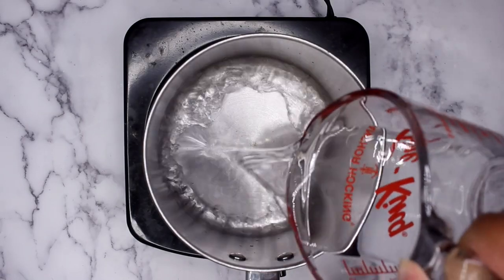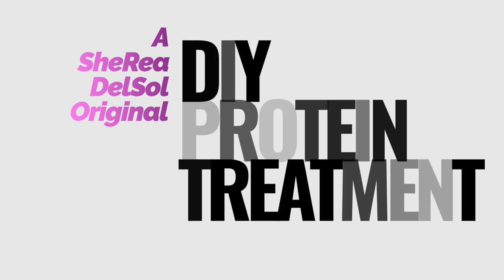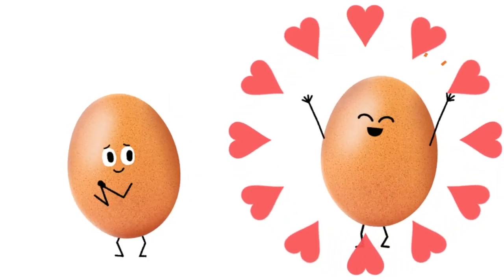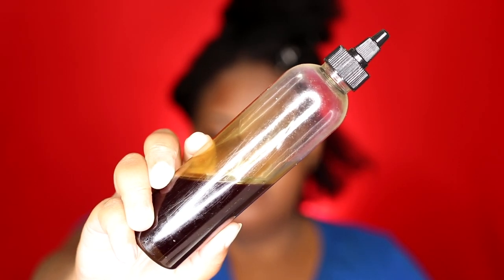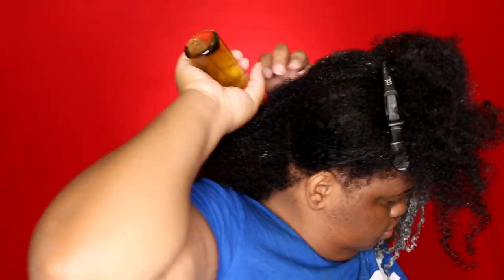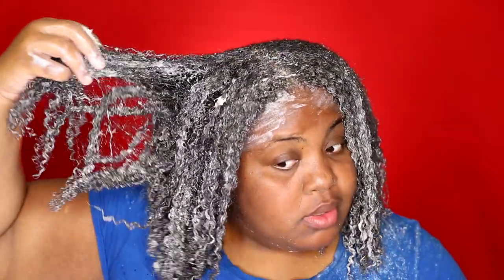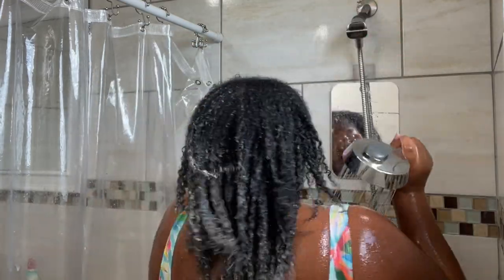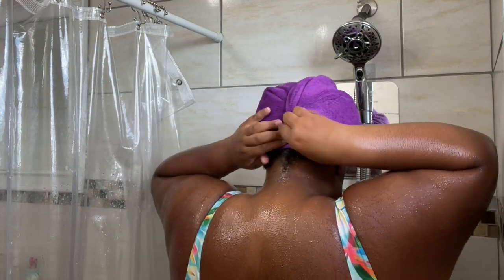GAME CHANGING DIY "NATURAL HAIR" PROTEIN TREATMENT FOR HAIR GROWTH, STRENGTH, THICKNESS & SHINE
TIME TO SAY GOODBYE TO APHOGEE! In this video, I show you how to create a DIY protein treatment that ACTUALLY fixes and repairs dry, damaged natural hair, restores curl definition, and promotes hair growth. This DIY natural hair protein treatment is a game changer for hair growth, strength, thickness & shine! With this treatment, you will never have to use ApHogee ever again. The ApHogee two step protein treatment may be a thing of the past!

▽INGREDIENTS▽
► Secret Ingredient

Gelatin is almost entirely protein and contains as many as 18 beneficial amino acids. As a derivative of collagen, which is the most abundant protein in our bodies, gelatin actually binds to the hair to offer strength and fortification, reduce breakage, repair damaged hair, smooth the hair cuticle, and add shine. Gelatin is also the richest food source of the amino acid, glycine, which prevents hair loss and promotes hair growth. Because gelatin is partially hydrolyzed or broken down into small pieces, it can actually penetrate the hair strands unlike other food items such as eggs or mayo which do not contain hydrolyzed proteins. Eggs and mayo simply sit on the hair strands, coating the strands, without deeply penetrating to actually repair the hair and fix damage from the inside out.

▽SEND ME LOVE MAIL▽
SheRea DelSol

▽Film & Editing Tech▽
► Previous Lens (MORE AFFORDABLE)
► Vlogging Kit
► Main Mic
► Ring Light
► Soft Box Lights
► Backdrop + Fabric

However, there is ABSOLUTELY no additional charge to you!  Your support allows me to continue to create amazing, free content! I only recommend items that will benefit you, your hair and your life.